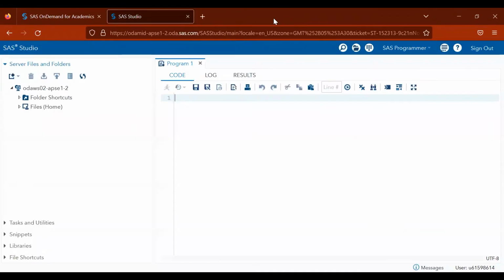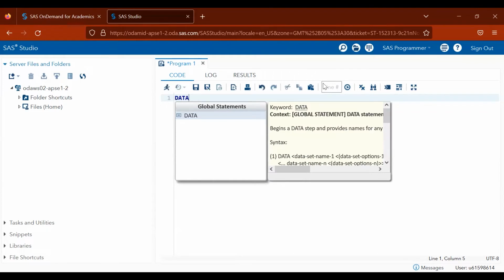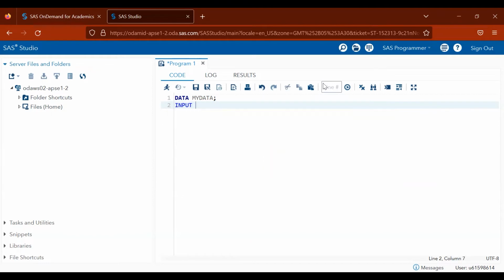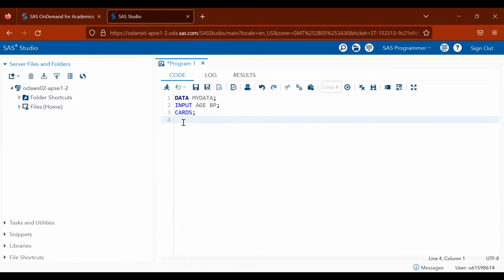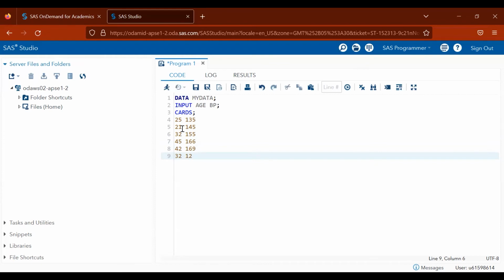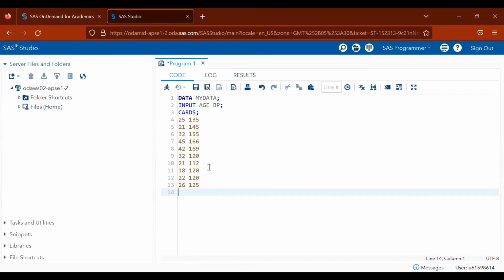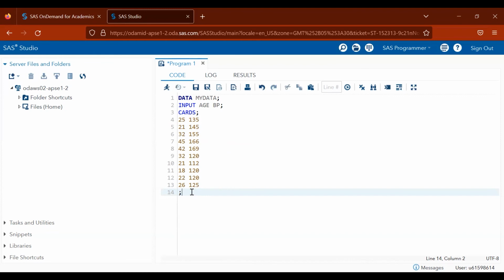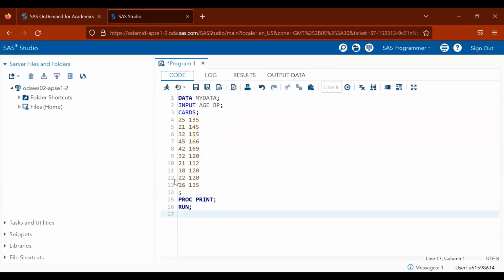SAS Basic Syntax - Part 1 [What is SAS? Create SAS account and SAS basic syntax]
SAS Basic Syntax - Part 1
Hi Hellow. welcome all future data analysts.
Today you are joining the first part of the SAS basic syntax series.
Today I will explain what SAS is, which website is best for creating a SAS account, and the main basic syntax for SAS.
SAS is statistical software developed to be used for data management, advanced analytics, multivariate analysis, business intelligence, criminal investigation, and predictive analytics.

If you are really new to SAS, First, you have to create a SAS account.
This is the website where you can create your SAS account.
You can find this link in my video description below.
This is the SAS interface. This is the window where we type SAS syntax. So let's move on to how to create a basic SAS program.
In SAS, we are using some codes to develop the program. So basically, we are using several syntaxes for analysis. Here I am going to explain how to develop a basic SAS program.
So the basic structure of the SAS program consists of three steps. There are data steps, data itself, and procedure steps.